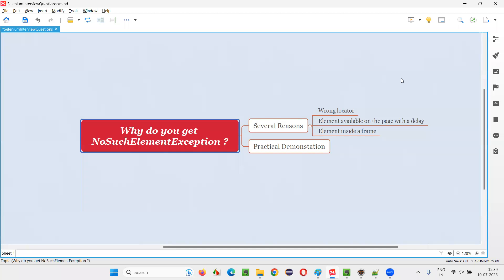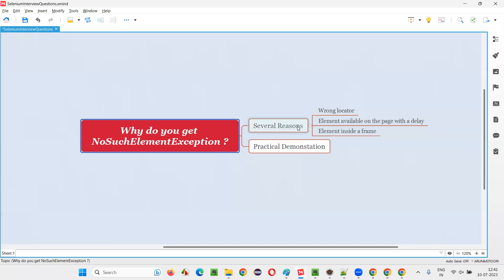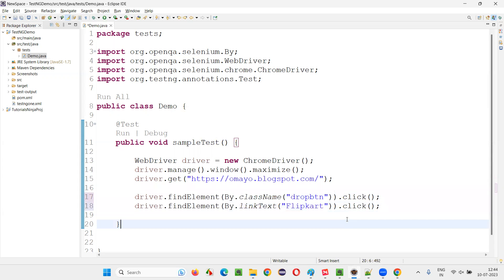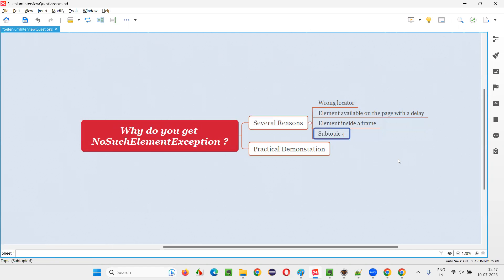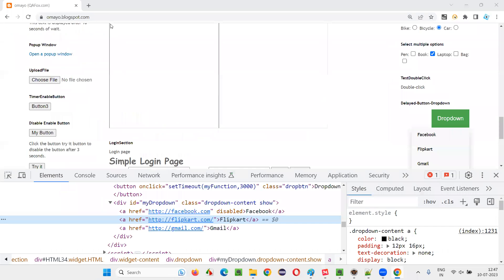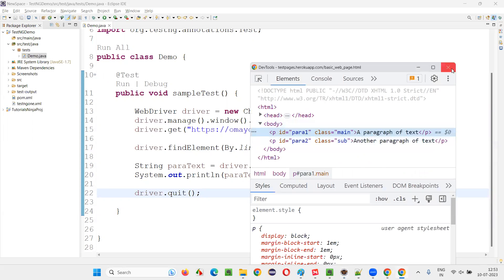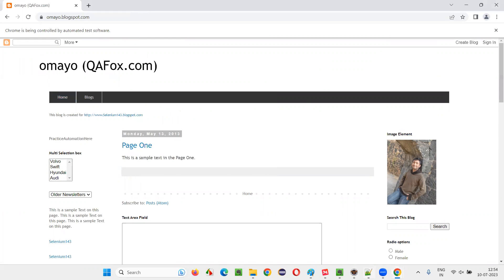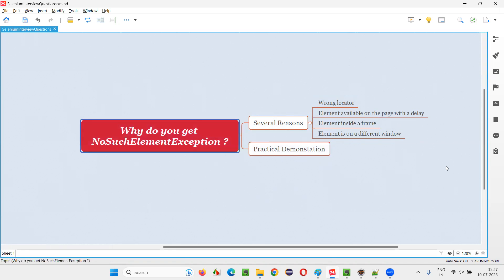Why do you get NoSuchElementException (Selenium Interview Question #451)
Why do you get NoSuchElementException